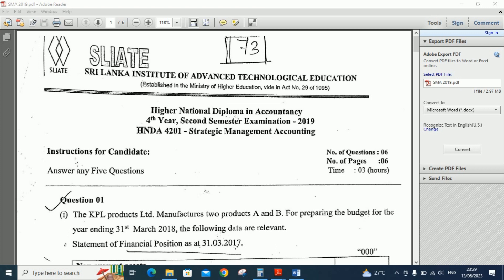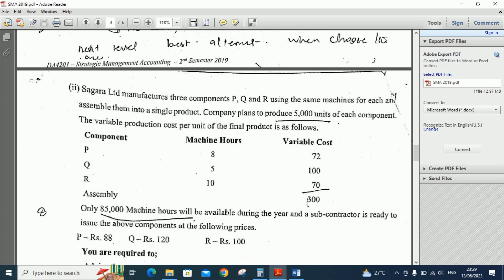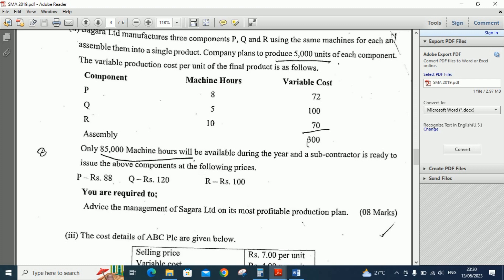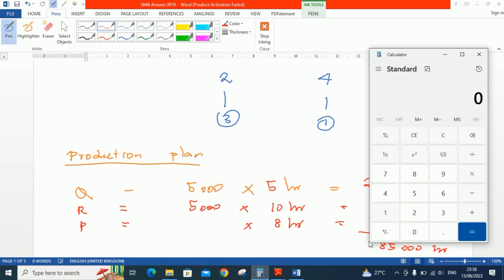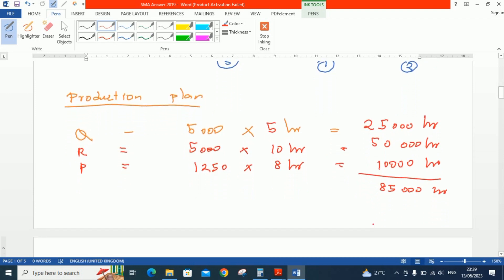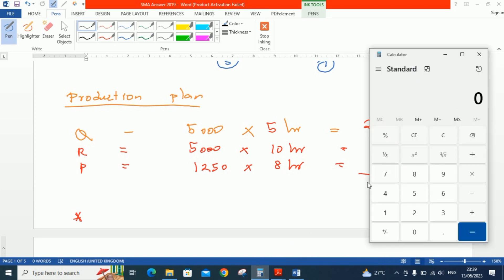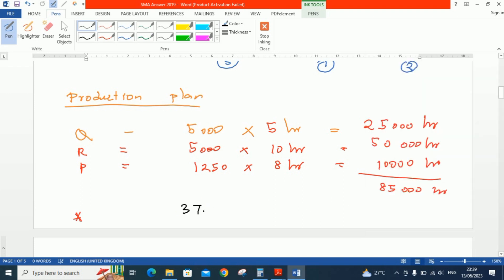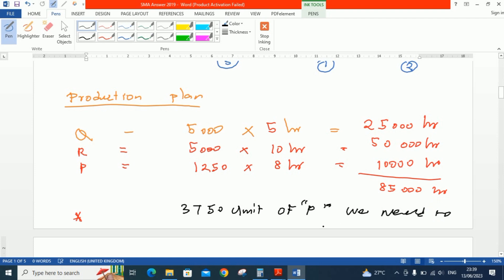HNDA Pastpaper | Q3 (ii) | 2019| SMA | Profitable production plan | 4th Year 2nd semester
Through this video, You can able to identify the optimal product plan and able to learn how to calculate the contribution.